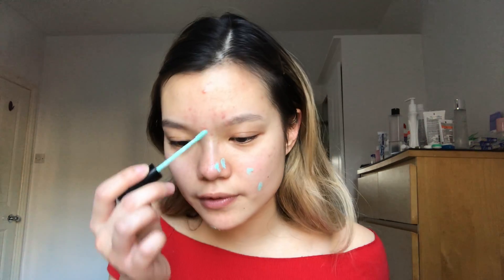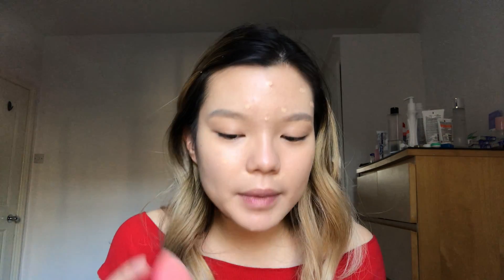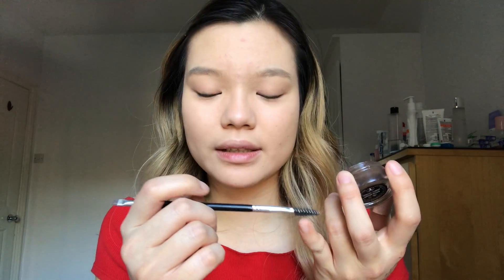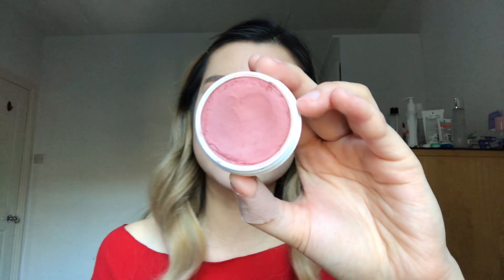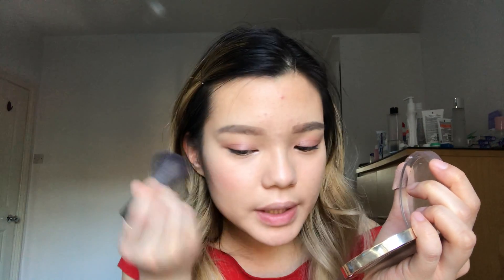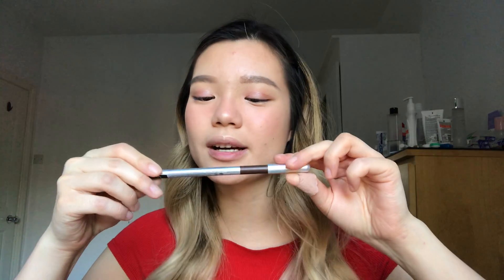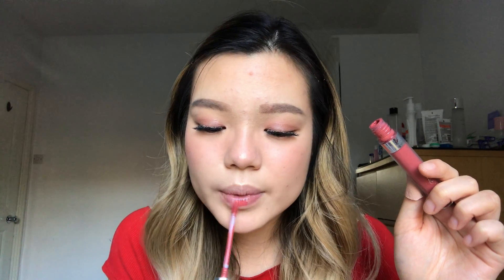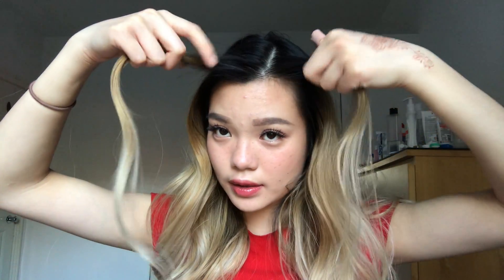blush baby 🌸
hello !! it's been a while but I'm back with a look that's definitely a bit out of my comfort zone. Inspired by pink cheeks and freckles, I hope this look will make someone blush :)

Not mentioned in the video, but moisturized my face with Laneige Water Bank Hydrating Gel and my lips with Rosebud Salve

P R O D U C T S:

- Supergoop! Unseen Sunscreen Broad Spectrum SPF 40
- Beauty Blender
- NYX HD Studio Photogenic Concealer in CW12 (Green)
- Revlon Photoready Color Correcting Pen 030 (Peach)
- Wet n Wild Mega Cushion Foundation in 108A Nude Beige
- Coty Airspun in Translucent Extra Coverage
- Kat Von D Concealer Creme M17 Warm
- Maybelline Age Rewind Concealer in shade Fair

Brows:
- Maybelline Fit Me Concealer in 20 Sand Sable

- Colourpop Super Shock Cheek In Between the Sheets
- Milani Rose Powder Blush 01 Romantic Rose
- e.l.f highlighting brush
- Marc Jacobs Highliner Matte Gel Eye Crayon Eyeliner in Earthquake
- Kiss Lashes In Shy
- Clio Waterproof Pen Liner Kill Brown
- Colourpop Ultra Matte Lip in Bumble
- Fenty Beauty Gloss Bomb
- EcoTools angled brush

Endcard song:
- ILYSB by LANY